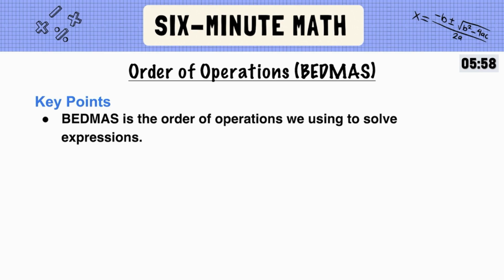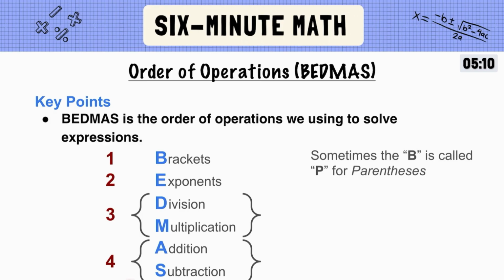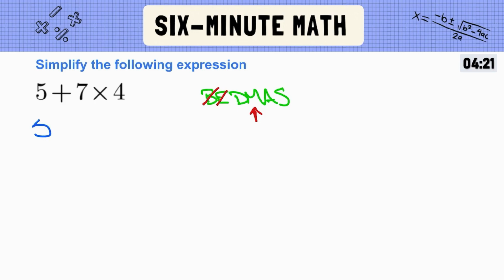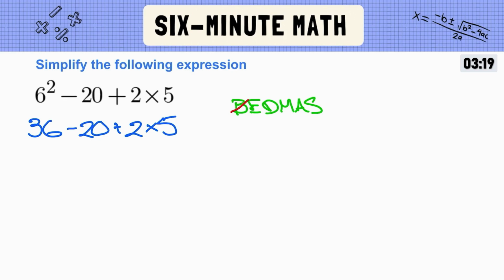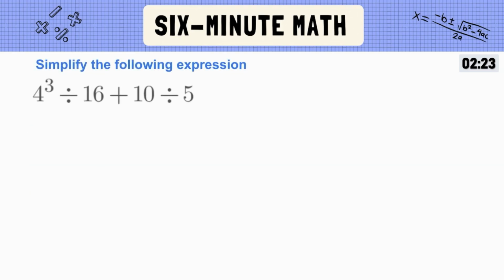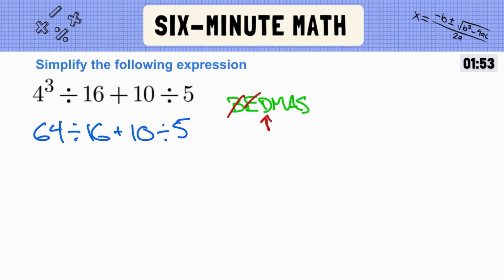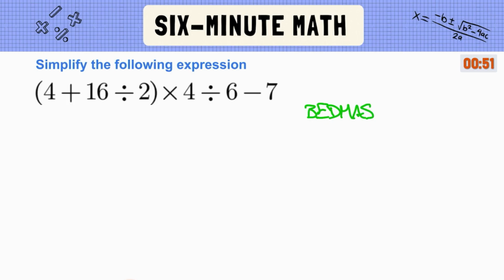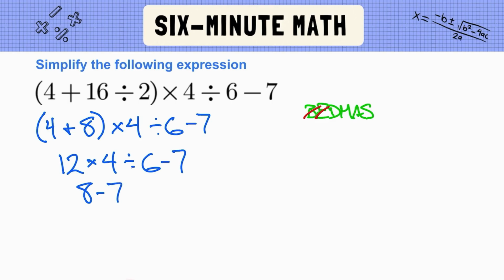Order of Operations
Master the Order of Operations (BEDMAS) once and for all in this clear, fast-paced math lesson! Whether you're just learning or need a quick refresher, this video breaks down parentheses, exponents, multiplication, division, addition, and subtraction with easy-to-follow examples and common mistakes to avoid.

Stop guessing and start solving expressions with confidence. By the end of this video, you’ll know exactly what to do first, what comes next, and why it matters, so you never get tripped up on math problems again.

Perfect for students, teachers, and anyone looking to sharpen their math skills!

- Step-by-step Order of Operations explained
- Real examples from basic to challenging
- Common mistakes and how to avoid them
- Tips to solve problems faster and more accurately